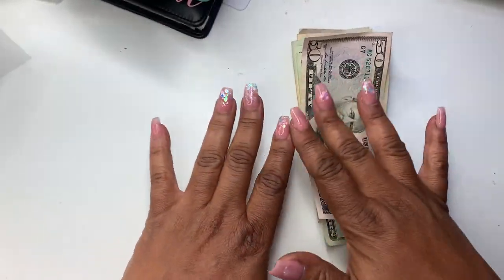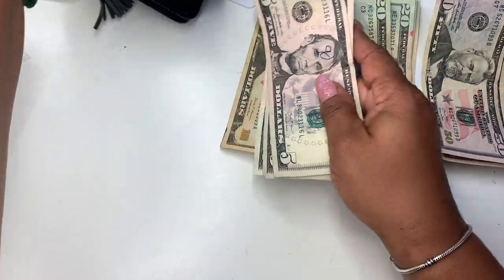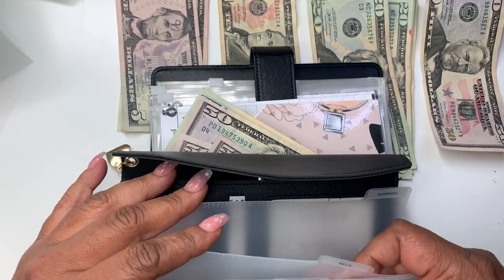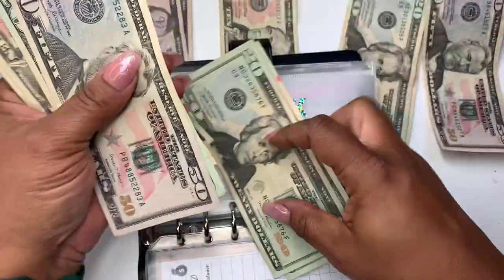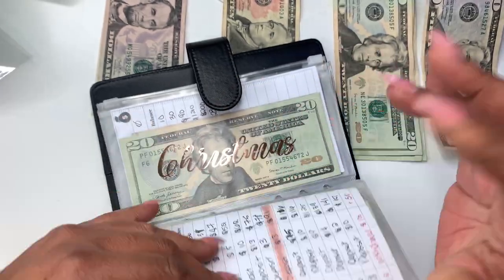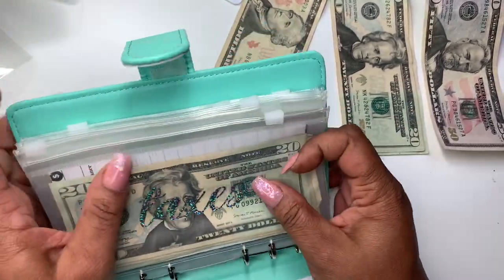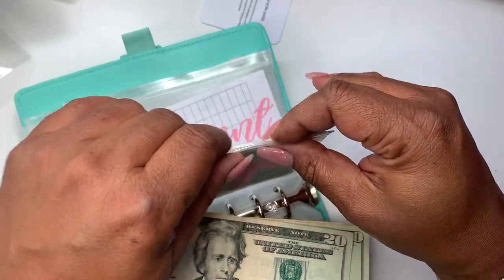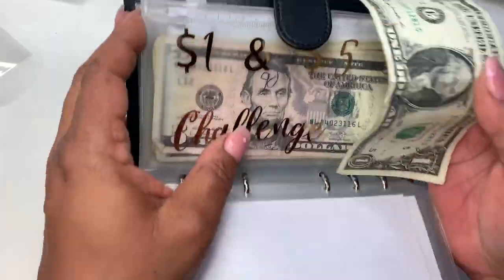CASH STUFFING | BUSINESS INCOME | A FEW DAYS LATE